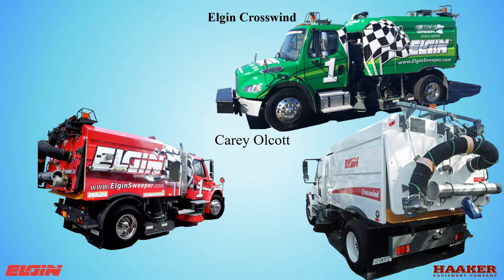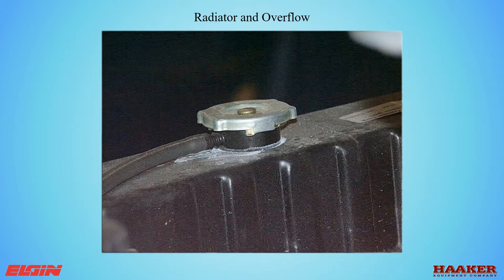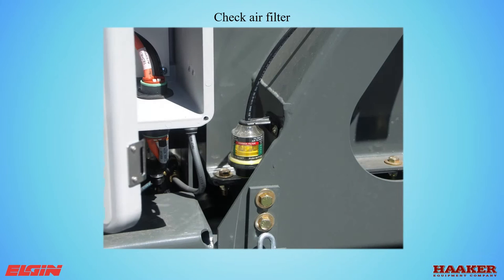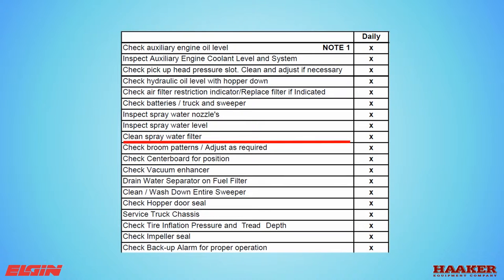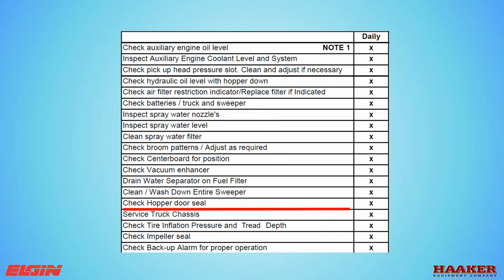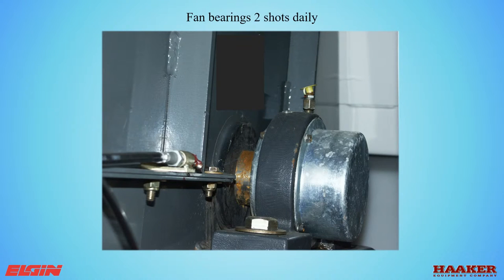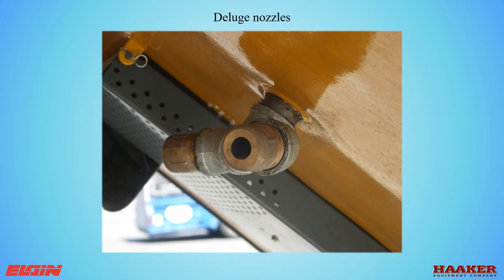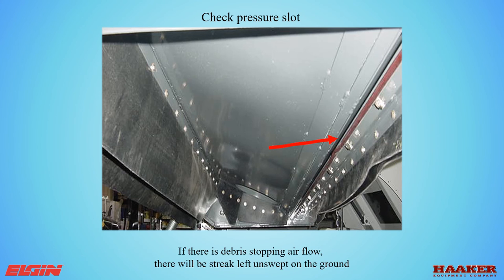5 Crosswind Operator Maintenance Wash-down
Video #5 of the series on the Elgin Crosswind street sweeper.  Explanation of the operator daily and weekly maintenance and proper wash-down.